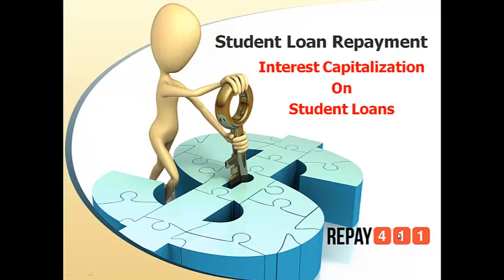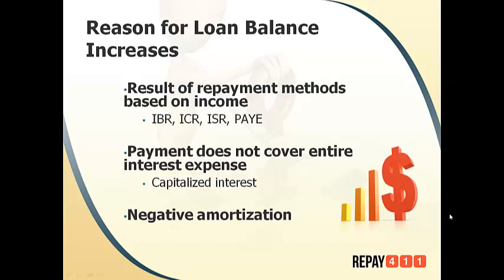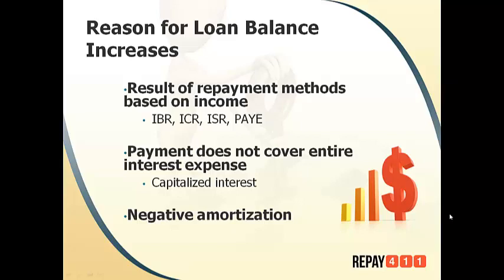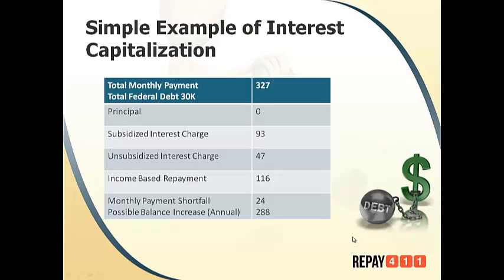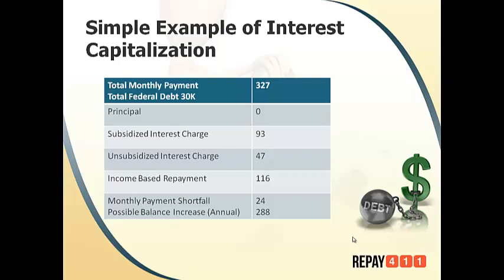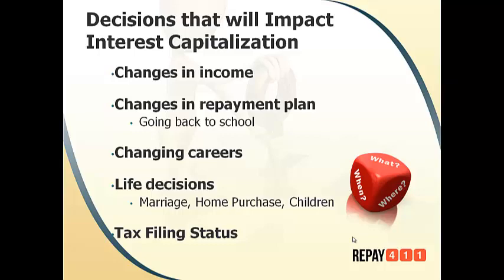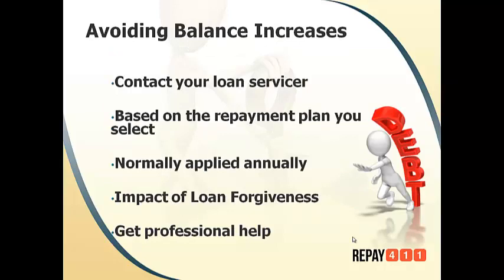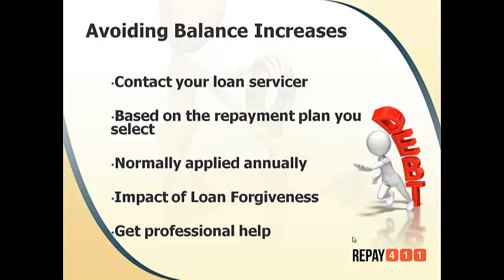Student Loan Interest Capitalization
Student loan Interest Capitalization is the increase in loan debt due to the amount of interest not being paid under certain repayment plans.